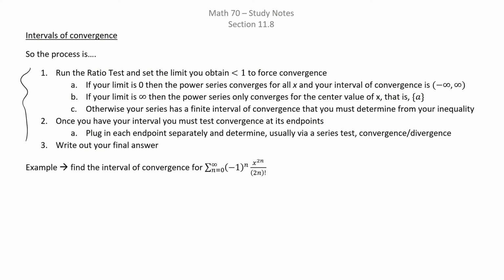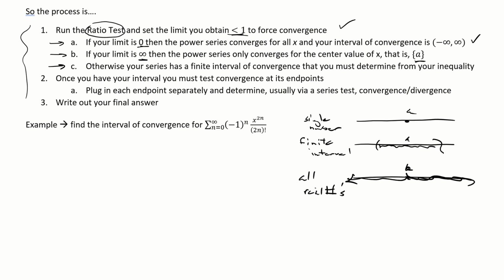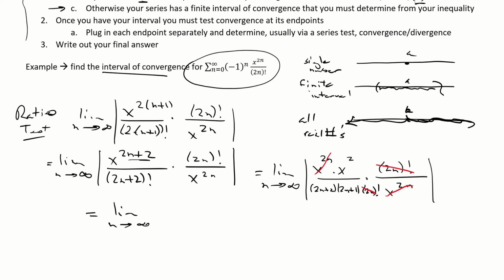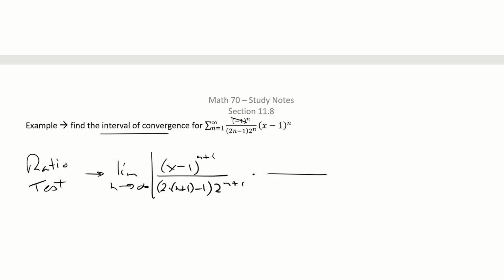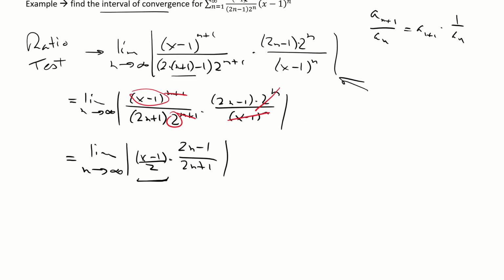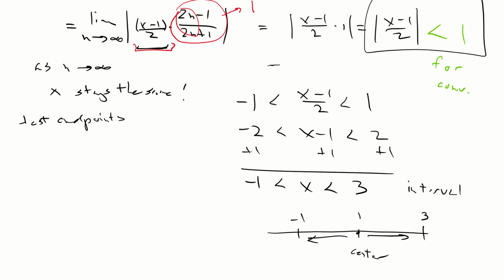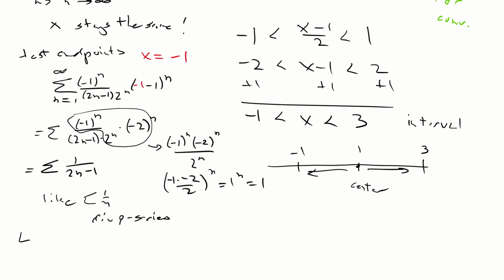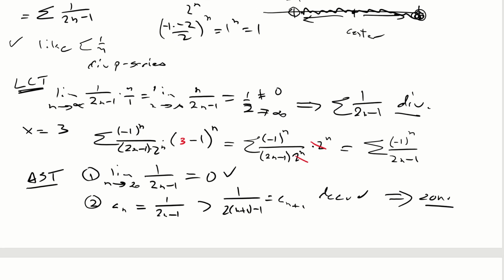Section 11.8 part b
Finding intervals of convergence